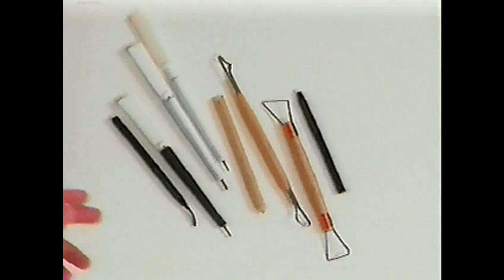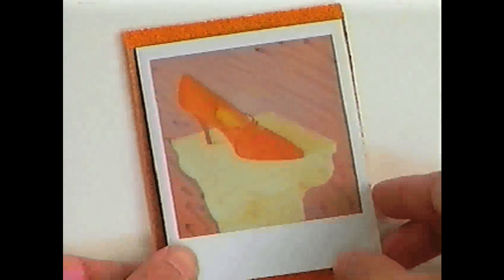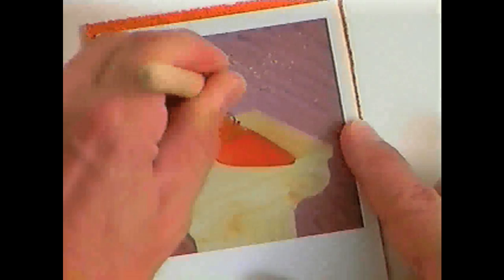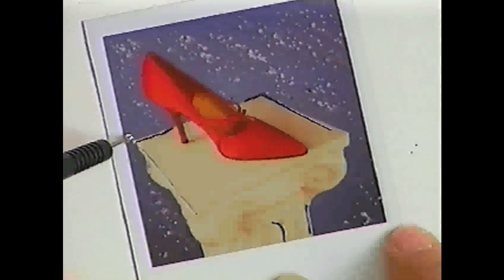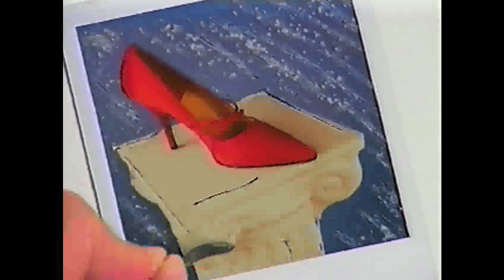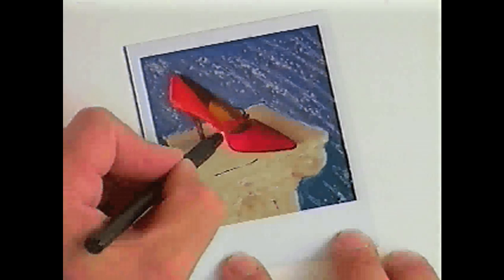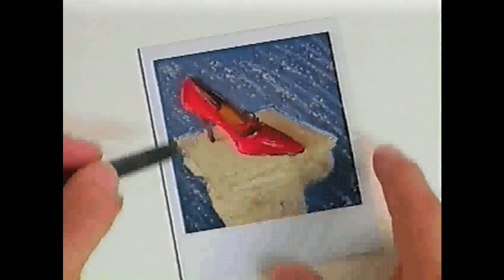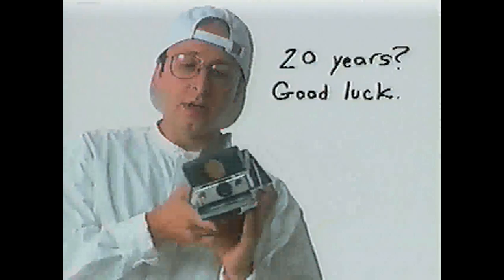Polaroid SX-70 Manipulation Demo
I made a series of demonstrations for Polaroid in the late 90s to show artists and photographers how to manipulate the film for unique results. We made this video series when I shifted from the technical side to the marketing side and could no longer travel for personal demos.

This is about SX-70 Manipulation, where a Polaroid SX-70 is smooshed around to make an image unlike anything. The film is no longer made, with the current integral films giving different results. Consider this a look at Polaroid's history of cool stuff as well as bad fashion from the 90s.